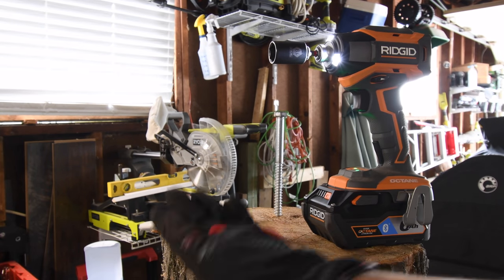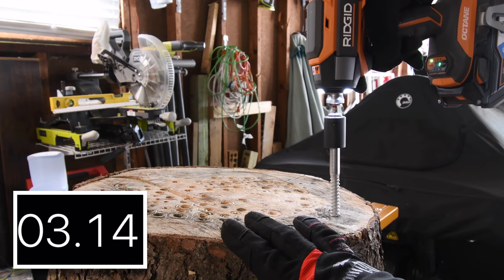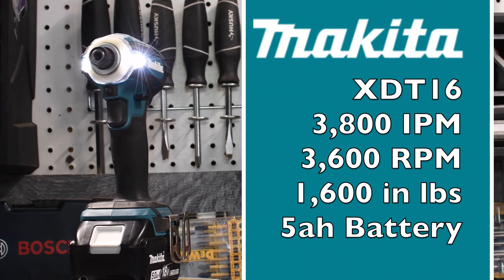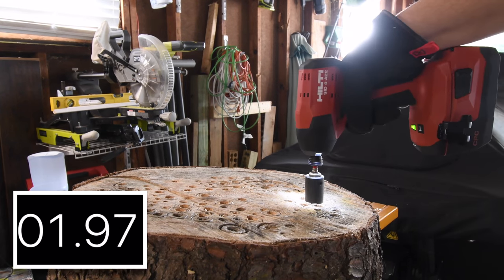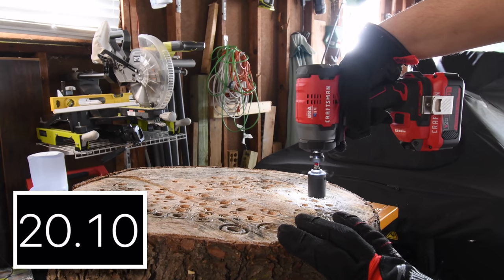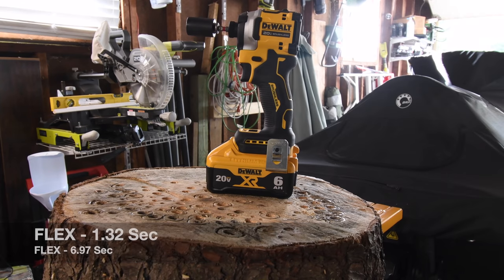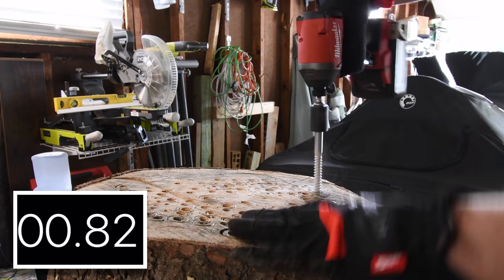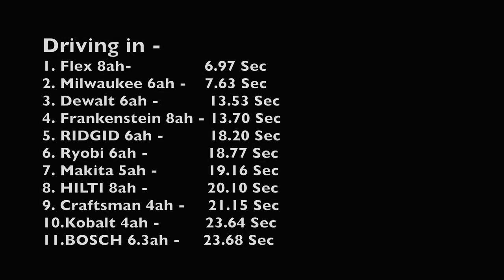Impact Driver BRAWL (WHO WILL WIN?)